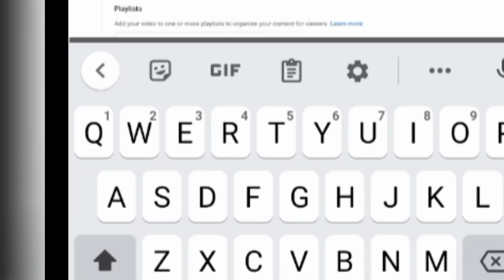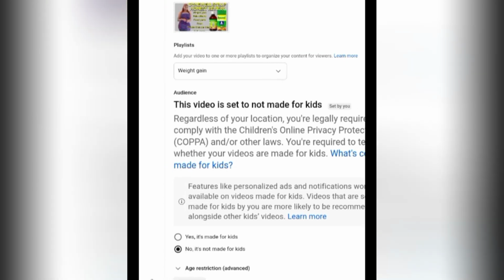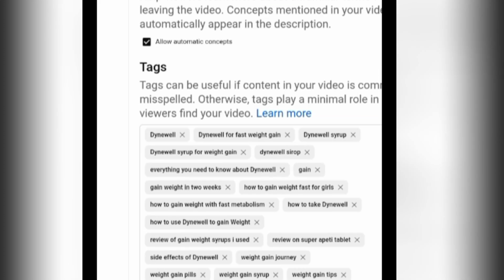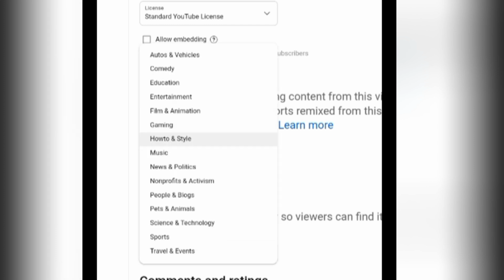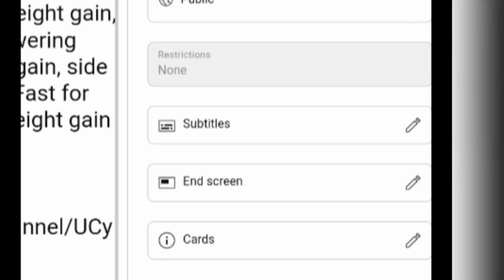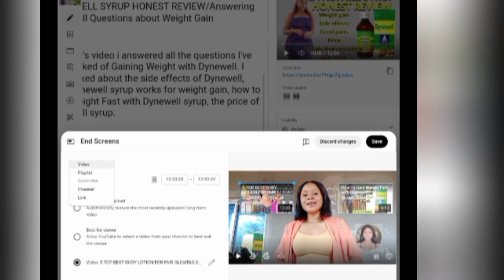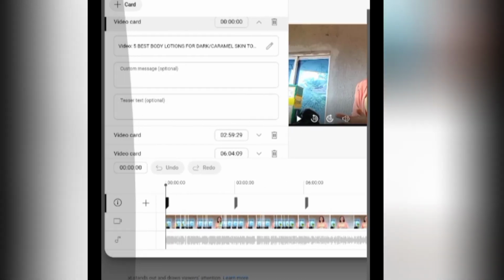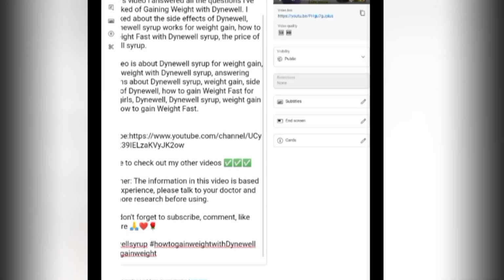If you want YouTube ALGORITHM RECOMMEND your Videos Do this IMMEDIATELY after UPLOAD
7 KEY IMPORTANT things to do IMMEDIATELY after UPLOADING a video on YouTube to enable YouTube algorithm recommend your videos and work for your videos. You can get a lot of views, watch hours and Subscribers from YouTube recommending your videos. If you want to get your videos to YouTube FYP make sure you do these 7 key important things.

This video is about the necessary things to do immediately after uploading a video on YouTube so that YouTube algorithm will work for your videos, how to get YouTube recommend your videos, how to make your videos to appear on FYP, how to get enough views, how to get enough subscribers, how to survive as a small channel, how to grow fast on YouTube, how to get 1k subscribers fast and 4k watch hours, how to grow as a small channel.